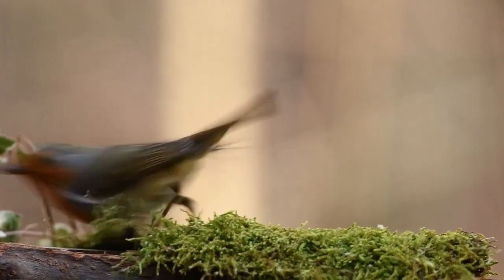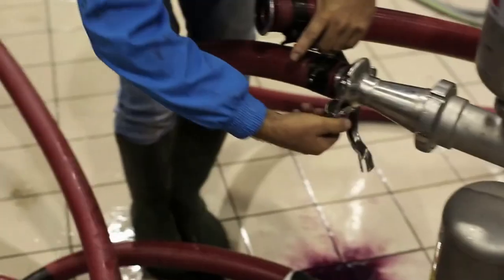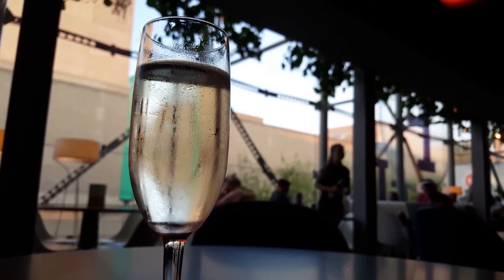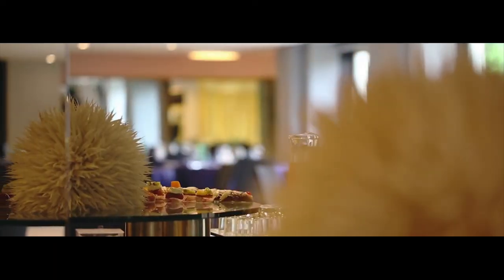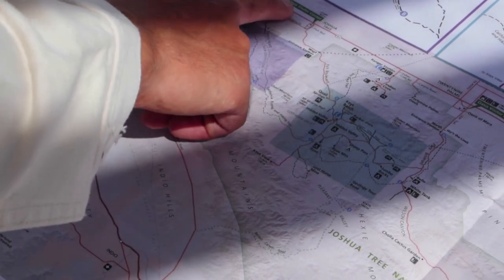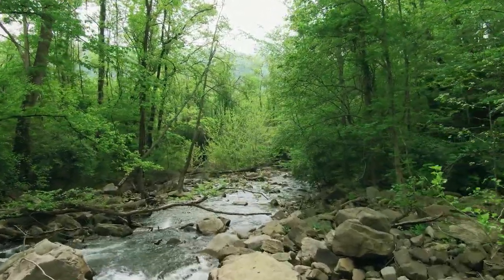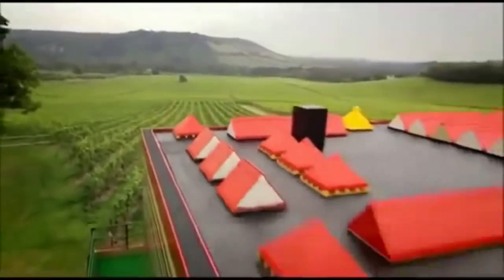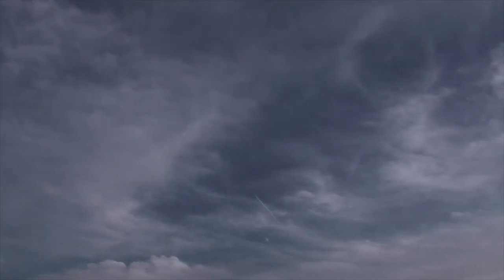Denbies Wine Estate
Hey. This is something different on my channel. I needed to do some homework on Denbies so I made this and I thought it went well so I uploaded it here.